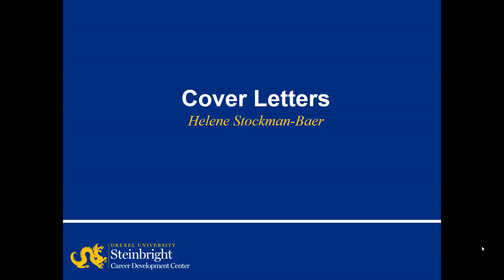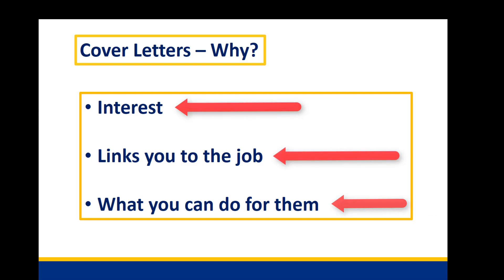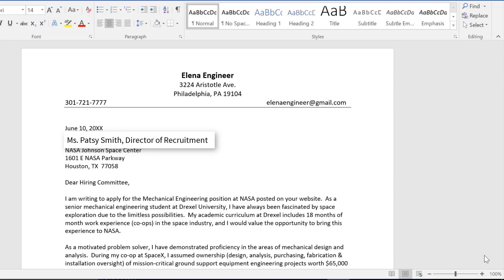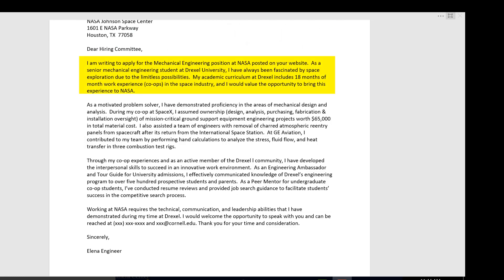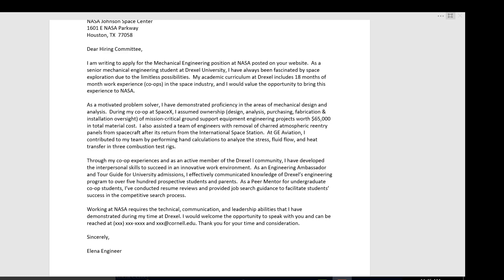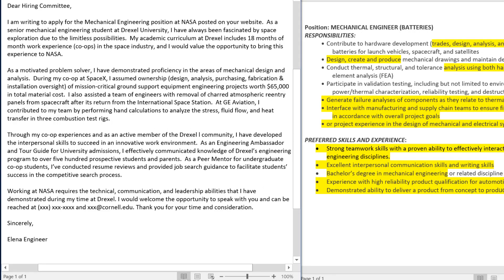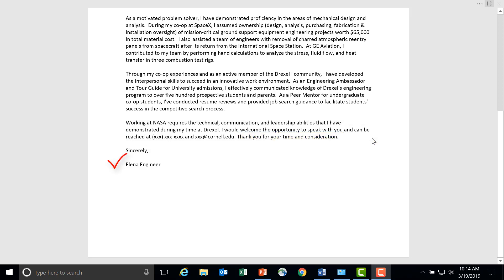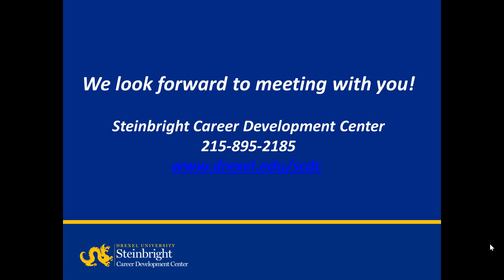Cover Letter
Learn how to format your cover letter and include relevant content that connects your skills and experience with a specific position.